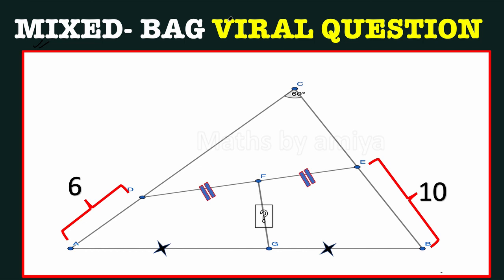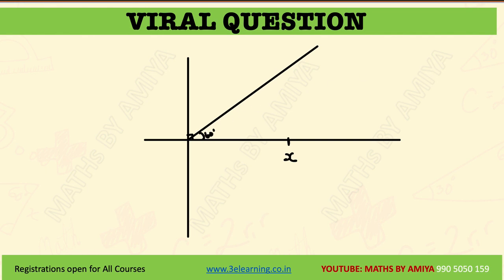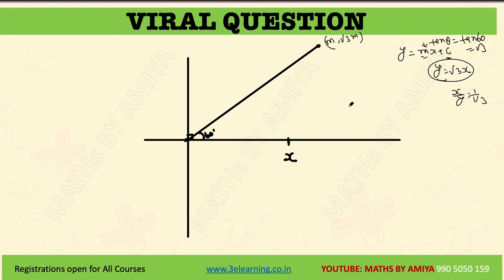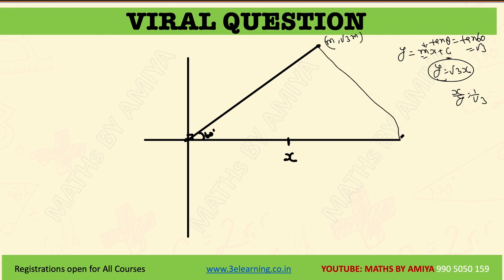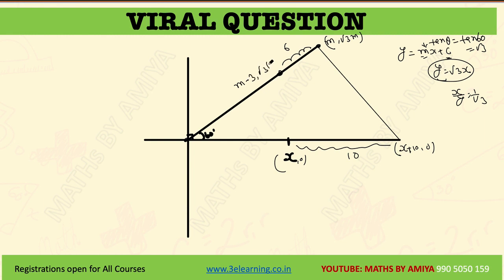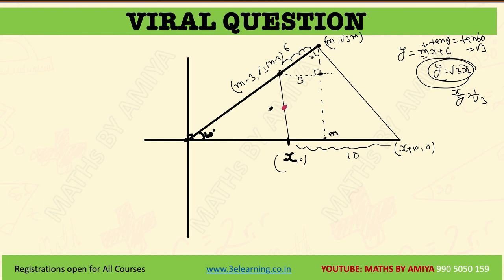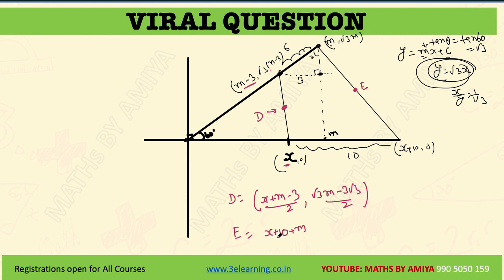Geometry Viral Question - Mixed Bag- Maths By Amiya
Find Length of FG
YOUR LEARNING PARTNER

To Join Online or Offline (Ranchi) for CAT / SSC / BANKING or call @ 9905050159
LEARN ALL SUCH THEOREMS BY AMIYA SIR & REVISE

BEST CONCEPTS FOR REVISION: PLAYLIST ARE :

1. MBE - Must Before Exam

3. QUANTaBILITY + Question A Day

The free and best youtube learning platform, for CAT/ XAT /SNAP/ CMAT/ SSC / BANKING/ Maths By Amiya

online tutoring ssc, online tutoring cat, online tutoring banking,
online classes for cat mba, online classes for ssc, online classes for banking, CAT 2019,